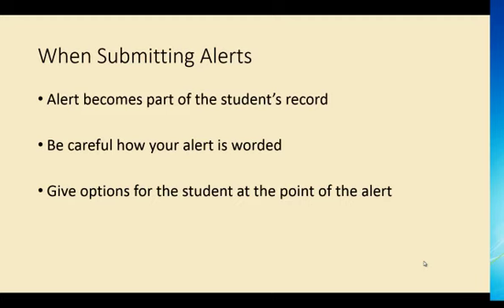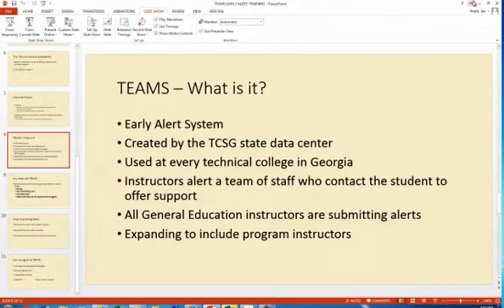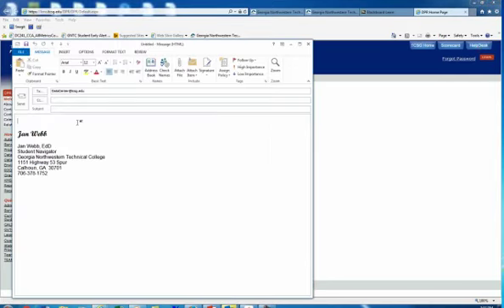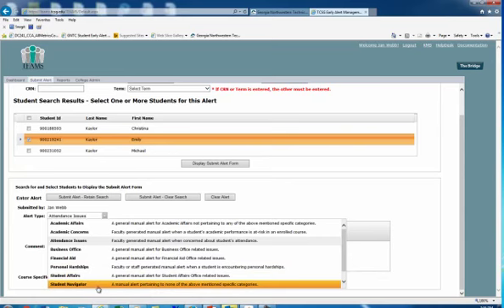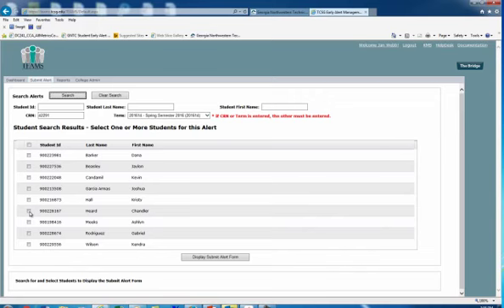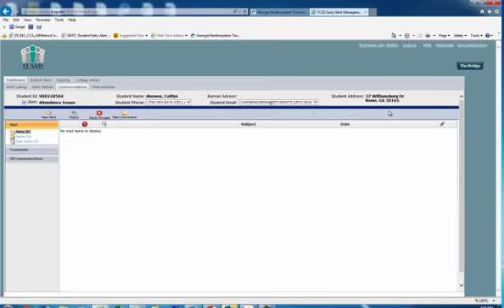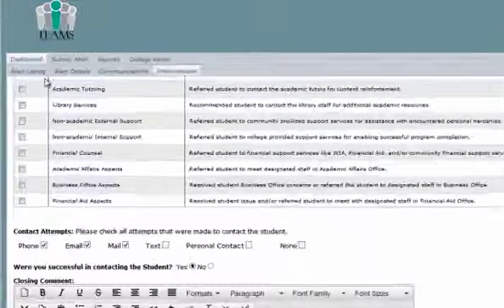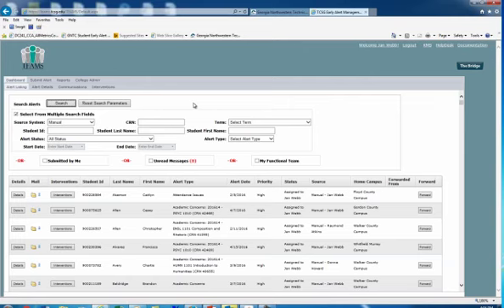How to use TEAMS